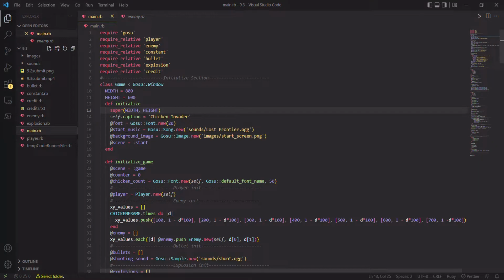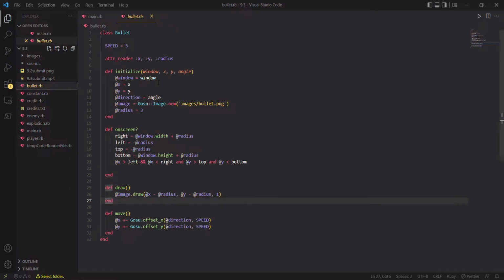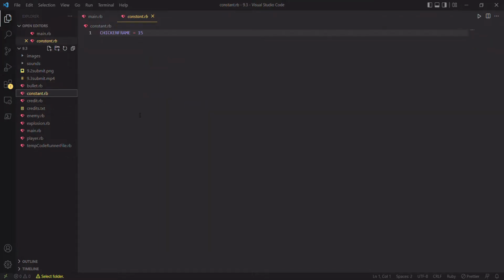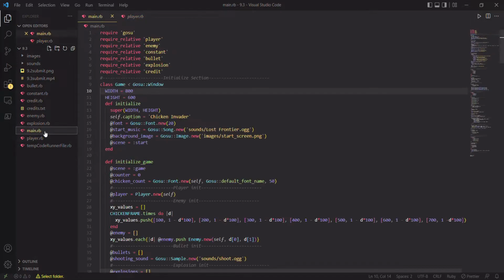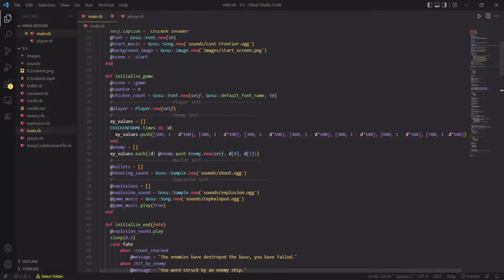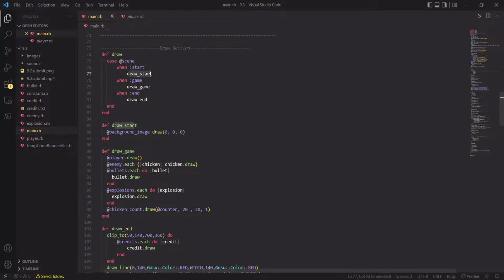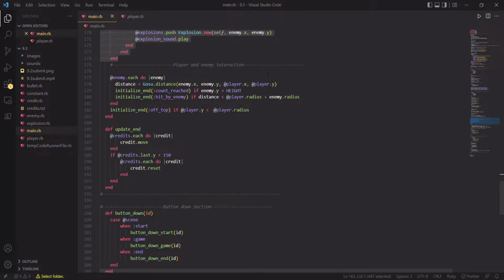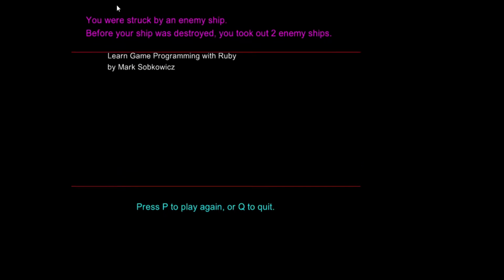11.4 Custome code for High Distinction task (9.3)